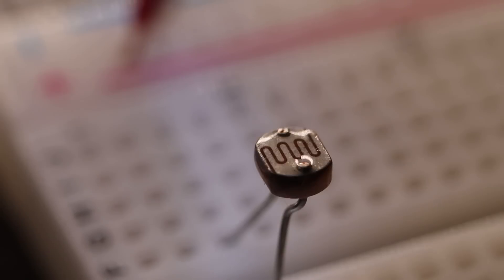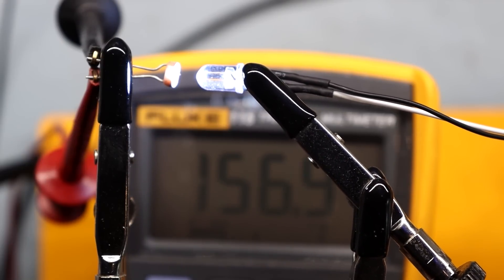How Optocouplers Work and How to Use Them - DC To Daylight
In this episode, we look at the optocoupler, or optoisolator, as it's also known. This little device is great at isolating voltage and noise from one circuit to another, and it can even be used to translate voltage levels.

We'll dive into how to go about biasing both the input and output of an optocoupler. Then we'll breadboard a demonstration circuit, including the use of a Schmitt trigger to give our circuit a snappier response time. We'll also look at the results on an oscilloscope. So let's explore optocouplers!

#0:00 Welcome to DC to Daylight
#0:51 Optocoupler
#2:00 Breaking It Down
#8:10 Breadboard
#10:05 Give Your Feedback